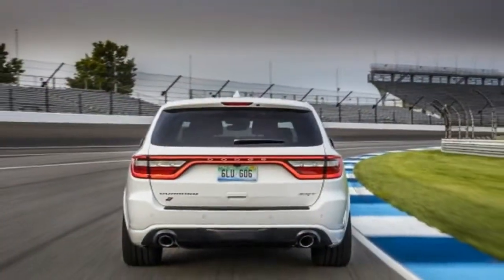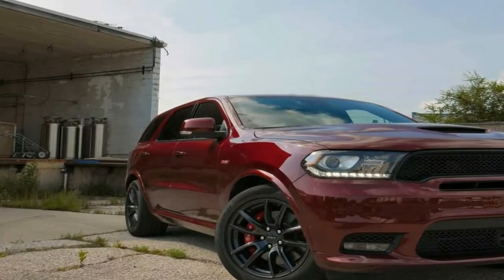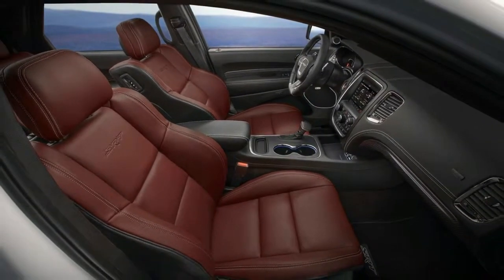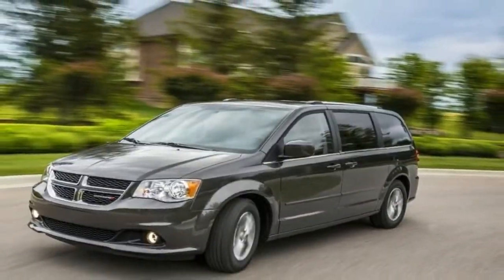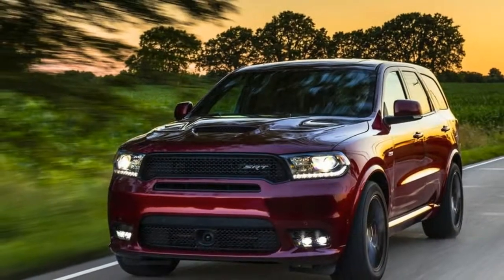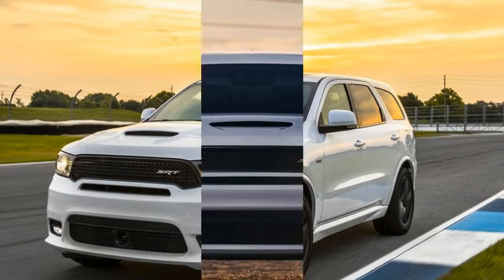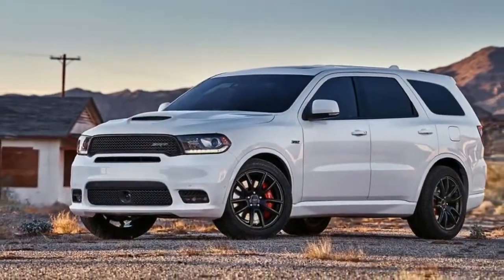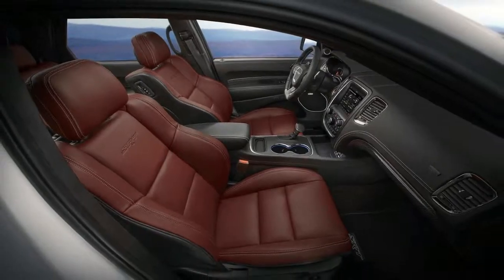Hot News !!! 2018 Dodge Durango SRT Another DEMON Awesome SUV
Hot News  !!!  2018 Dodge Durango SRT   Another DEMON   Awesome SUV - The Dodge Durango started life as a midsize, body-on-frame SUV in 1998 and became a full-size SUV for its second generation, which ran from 2004 to 2009. That second-gen model saw declining sales year after year, going from 137,148 sales for the 2004 model year down to just 3,521 for the 2009 model year. The Durango then fell out of production for 2010 (only 572 examples were sold that year), and by the time the 2011 model year came around, Dodge had redesigned the Durango into a full-sized unibody that was sportier than ever with a more upscale interior. Engine options for the current generation have been limited to a 3.6-liter Pentastar and Dodge’s 5.7-liter Hemi, but that is about to change now that Dodge is introducing the Dodge Durango SRT, which includes an even sportier exterior and interior package to go with a 6.4-liter Hemi (392 cubic-inches,) something that makes the Durango the fastest SUV in its class with an output of 475 ponies and 470 pound-feet of torque – that’s one mean machine.

If it seems to you like the Durango was ready to see its fourth-generation before it got yet another trim level, then I would have to say I agree. The current generation has been on the market since 2011 and was updated for the 2014 model year. But, FCA is trying to hold off on pushing out so many new-gen models and is instead focusing on coming up with new ways to bring interest to the models that are actually due for an update. The most obvious car this is happening to is the Dodge Challenger with its new SRT Demon, but the Durango is another one of those models that will soldier on for another year or two. But, at least you can now get it with that 6.4-liter Hemi wrapped in a very sexy package with room for six. With that said, let’s check this baby out and see what all it’s working with!

██████ GET DAILY UPDATES! NOW! ██████